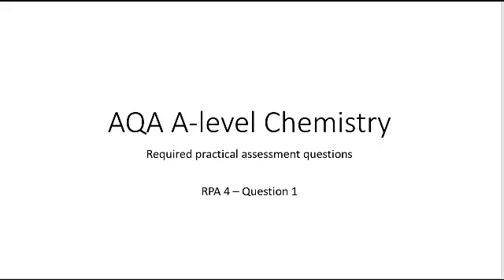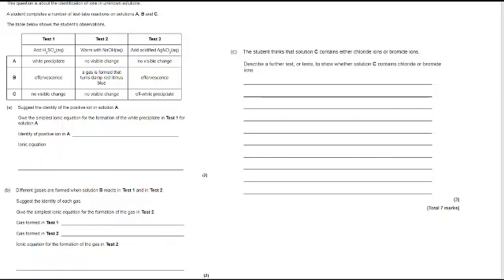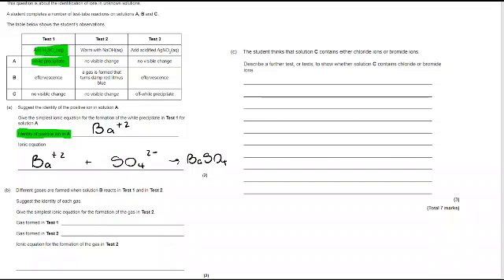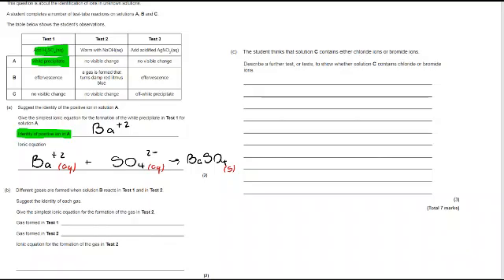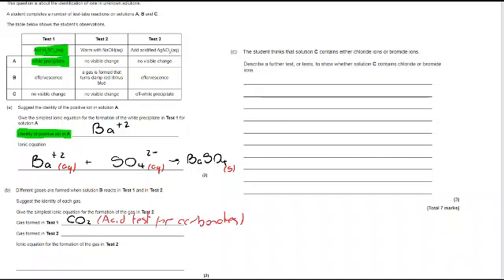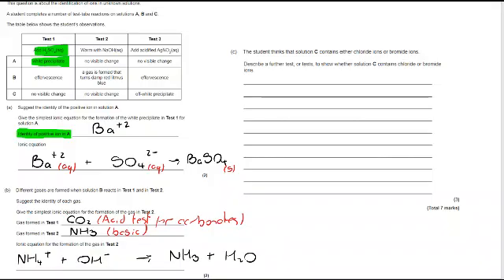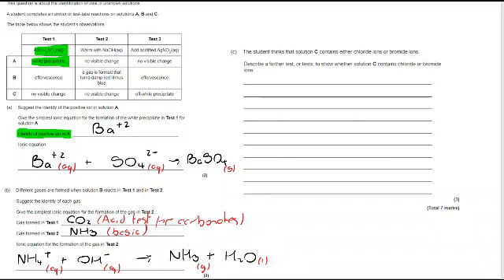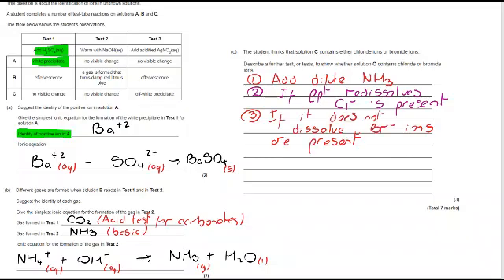AQA A-level Chemistry - Practical skills - RPA4 - Question 1